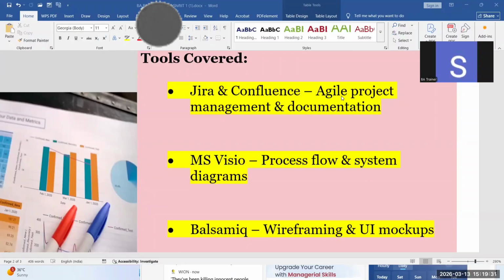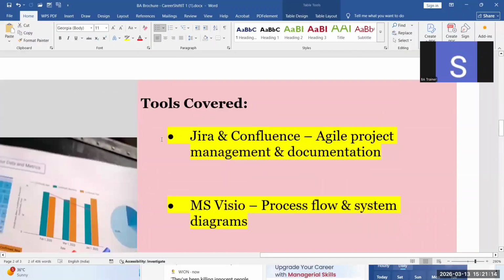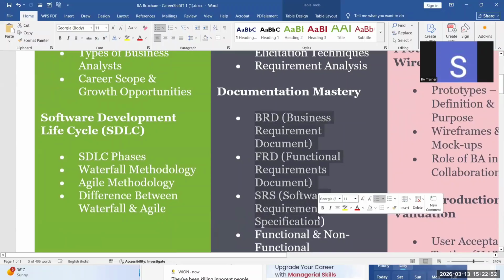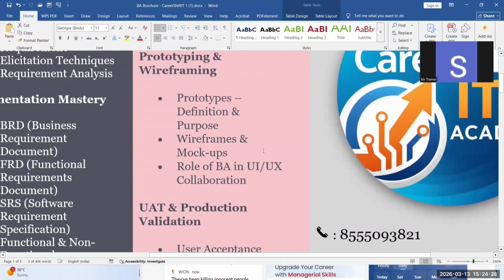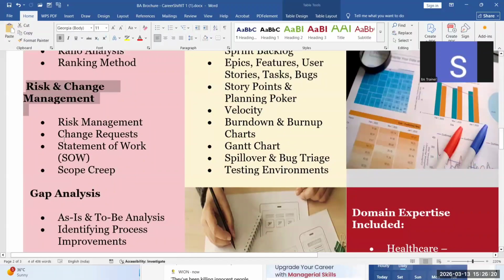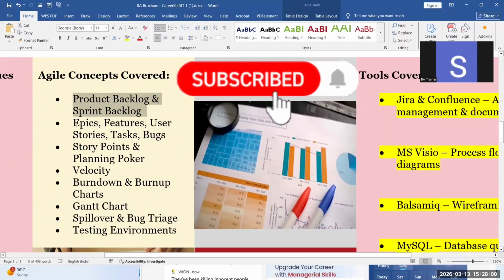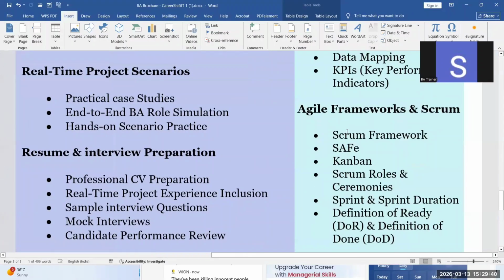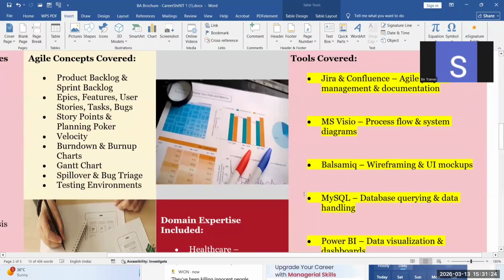30 Days Business Analyst Crash Course | Syllabus Explained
We provide a complete Business Analyst course in Telugu with real-time examples, interview preparation, and practical guidance.

In this course, you will learn the complete foundation required to become a Functional Business Analyst. The curriculum includes:

Business Analysis Fundamentals – BA roles, responsibilities, SDLC, Agile, and real-time project flow.

How to Become a Business Analyst – complete roadmap, resume guidance, and real-world expectations.

Essential BA Skills – requirement gathering, stakeholder communication, documentation, and analysis skills.

Business Analysis Techniques – SWOT analysis, PESTLE analysis, GAP analysis, 5 Whys, root cause analysis, process mapping.

Important BA Tools – hands-on with JIRA, Confluence, requirement tracking tools.

User Stories & Requirements Documentation – writing Epics, user stories, acceptance criteria, BRD, FRD, SRS.

Estimation Techniques – story points, T-shirt sizing, planning poker, Agile estimation.

Process Modelling – Data Flow Diagrams (DFD), Process Flow Diagrams, BPMN, swimlane diagrams.

Testing Knowledge for BAs – UAT testing, test plan creation, test cases, defect lifecycle, functional testing of healthcare products.

Agile BA Interview Preparation – commonly asked Agile, Scrum, and BA interview questions with functional examples.